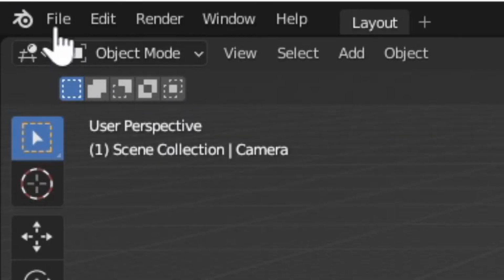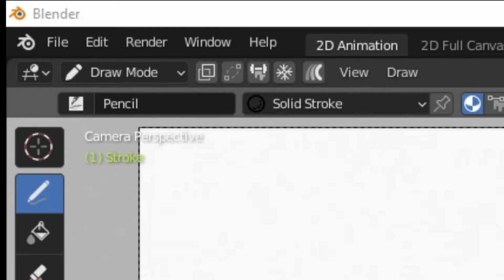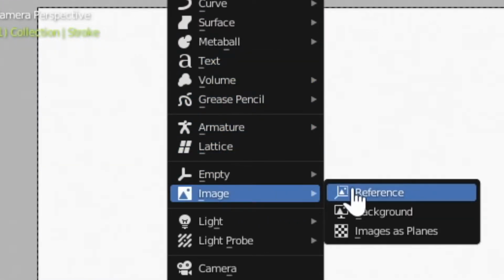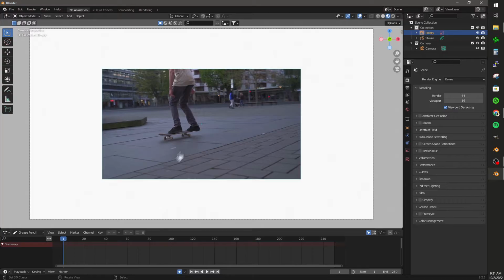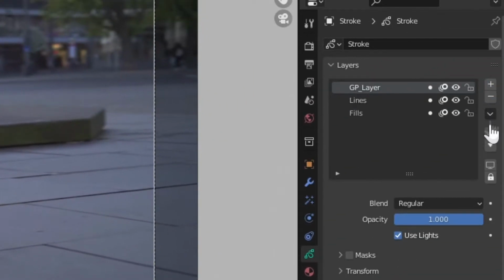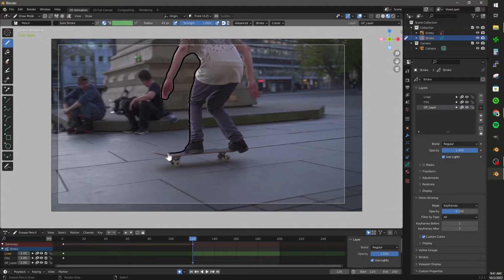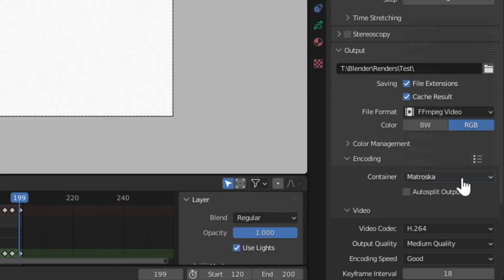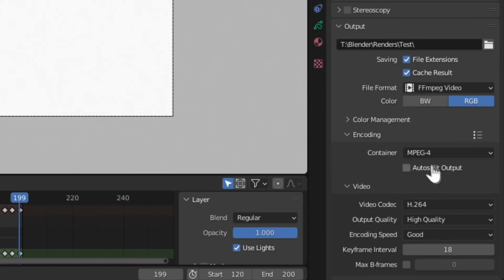2D Animation with the Grease Pencil| Blender Quick Tutorial